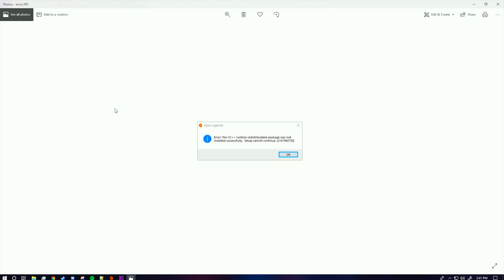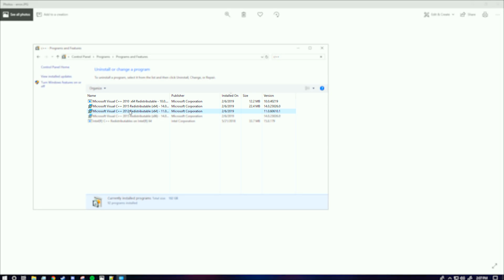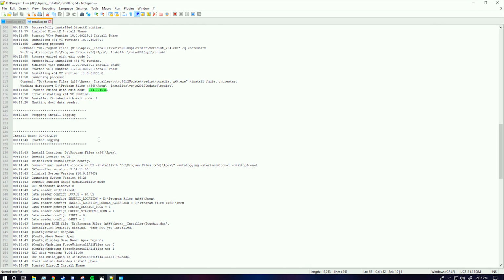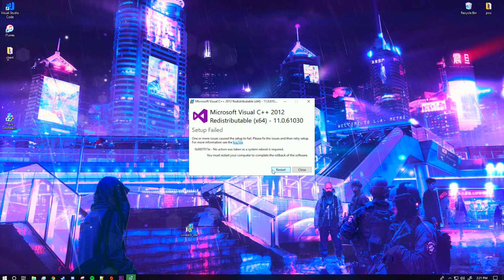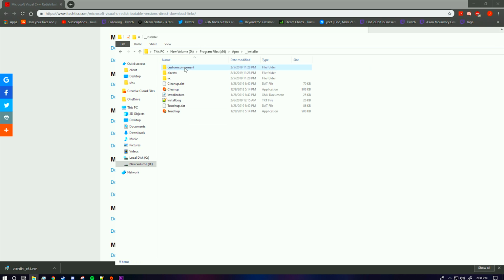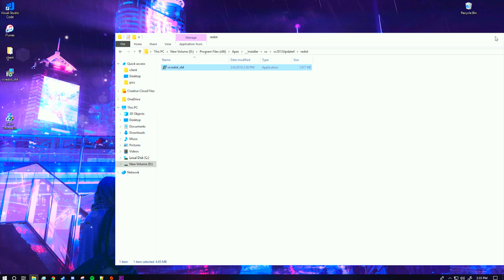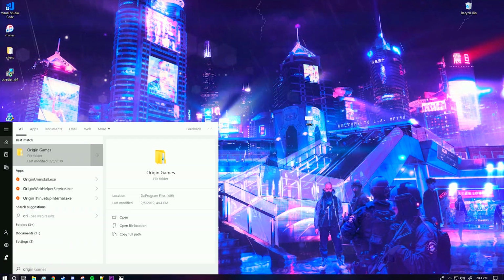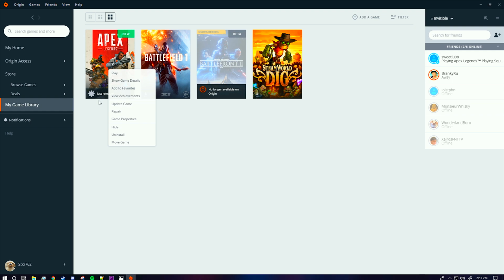Apex legends VC++ runtime error fix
The website still works it just went through a visual change. In the Table of contents click which vc++ applies to you.

cringe